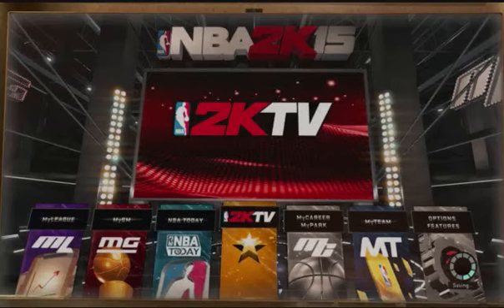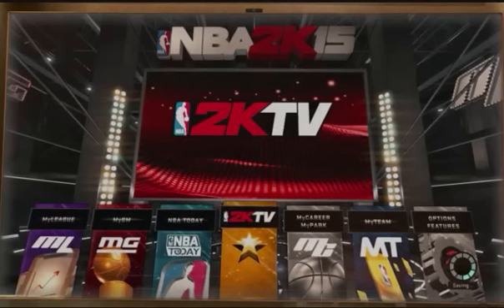NBA2K15 MyTeam Auction House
Quick Segment about my Thoughts on NBA2K15 MyTeam. @SGL_Chill , PSN : GQxDrew